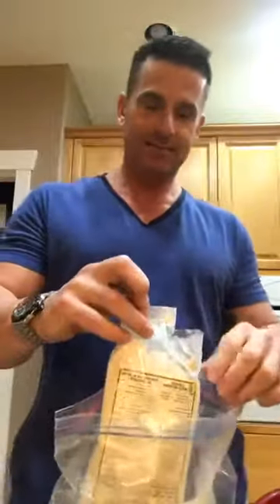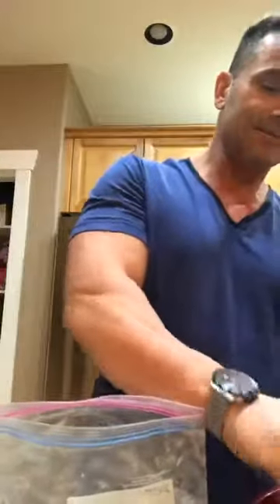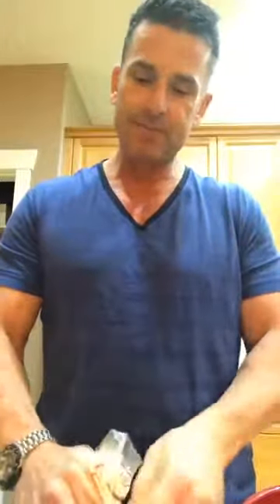And where are we heading? Does anyone know??